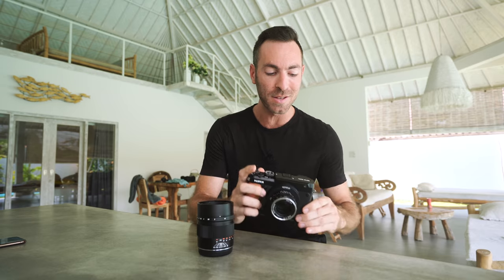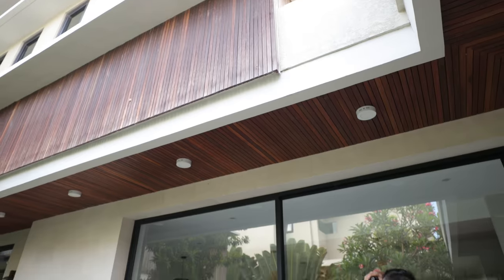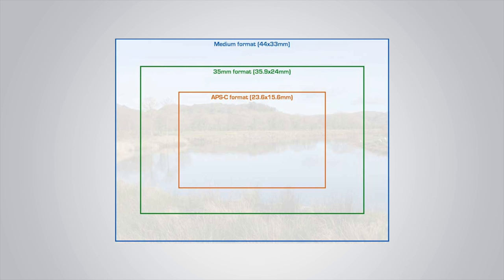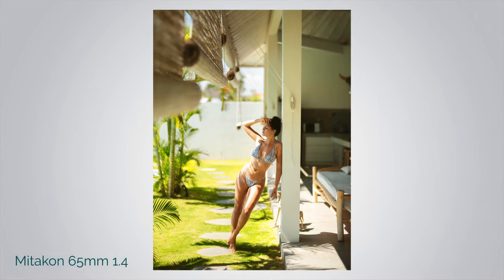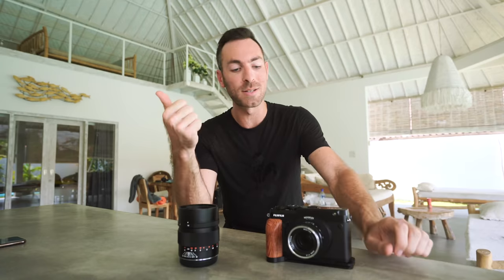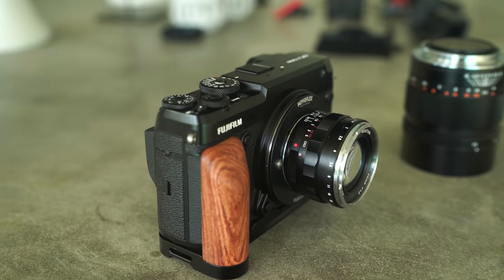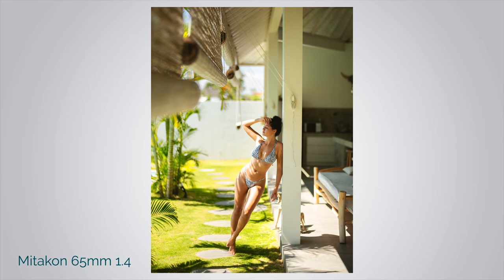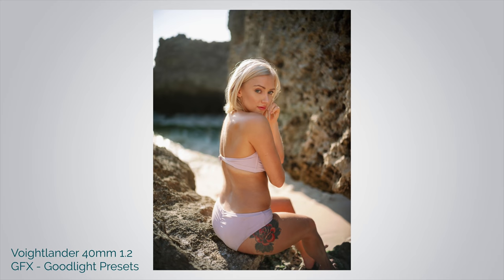How I Use Medium Format for Boudoir and Swim Photography (Fuji GFX 50r)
--- LINKS! ---
🛑 DOUBLE YOUR POSES, DOUBLE YOUR FUNDS COURSE! 🛑

I had a great time making this GFX 50r review for you guys. I try to stay away from gear videos as much as possible, but I thought this was a good thing to share. The GFX has helped my photography be more creative, slow me down and those are all things that I need in my business right now. Sometimes you have to go backwards to go forward. I'll have to keep my Sony for video and for times when I need a faster camera but I have used the GFX almost exclusively since I've picked it up. If you have any other questions with it don't hesitate to ask!